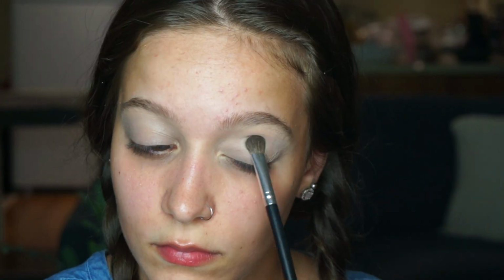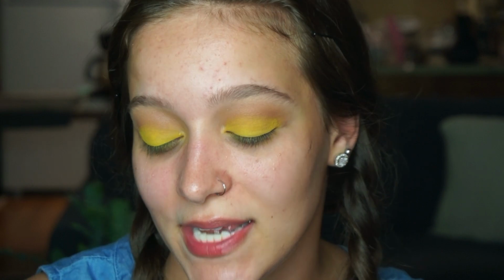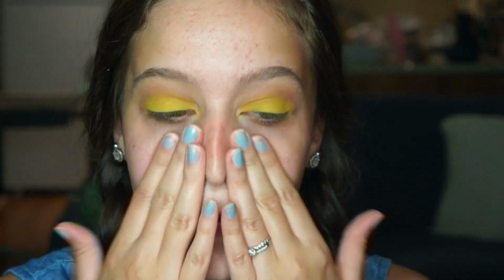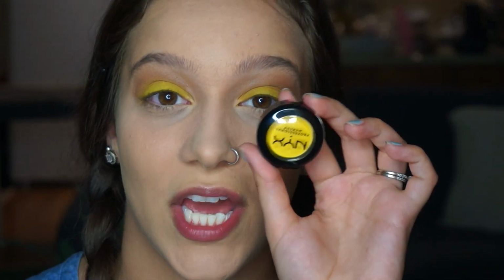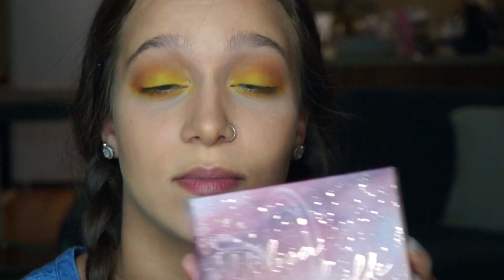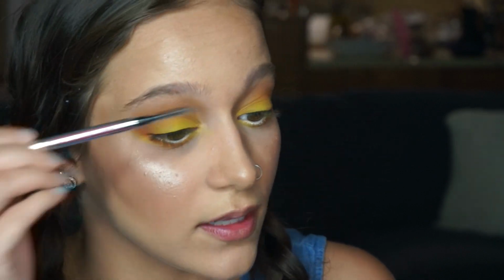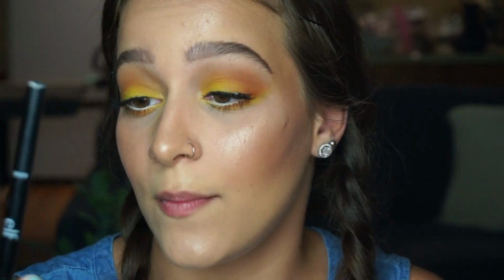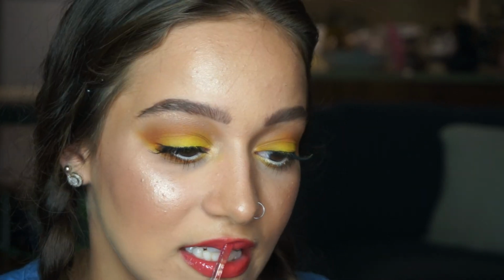GRWM Yellow Makeup Look + First Impressions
intro credits: lifestyle nicole